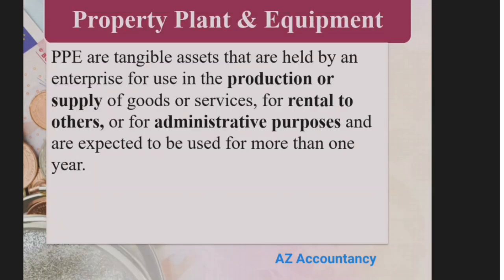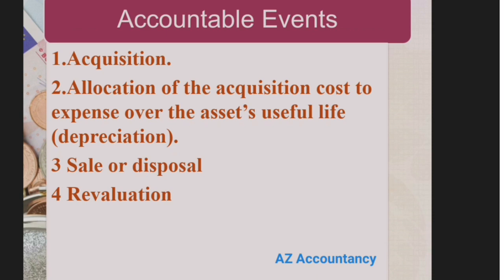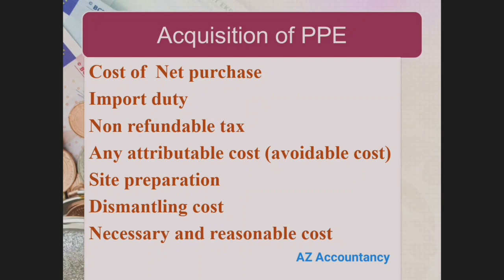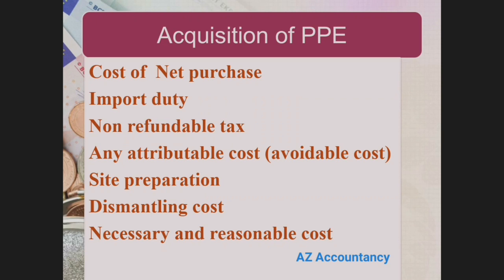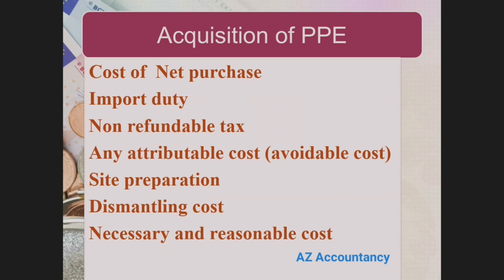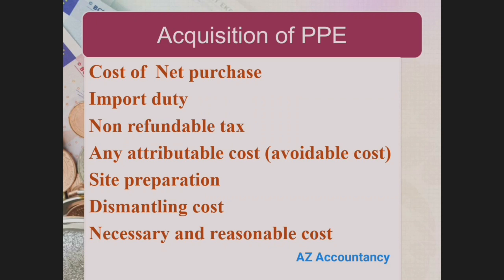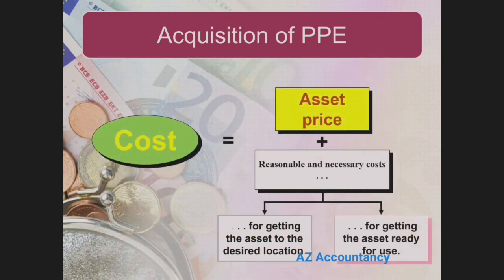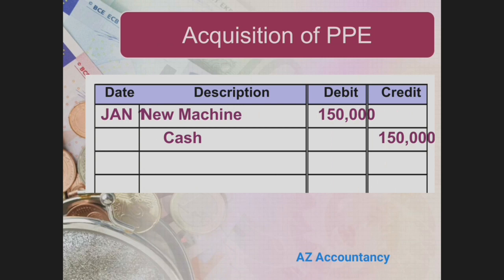How to Calculate the Cost of PPE (Property Plant and Equipment )IAS16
This video is part 1 of IAS 16 Explained by Mr.Haider. in this video listerners will be able to learn
The objective of IAS 16
Initial Measurement of cost of PPE, with one worked example
How to calculate the cost of Property plant & Equipment